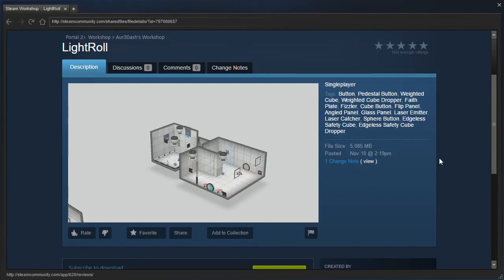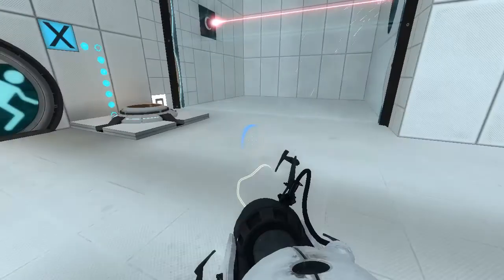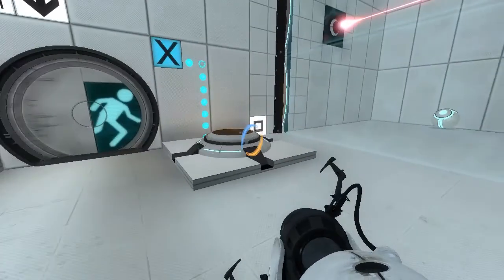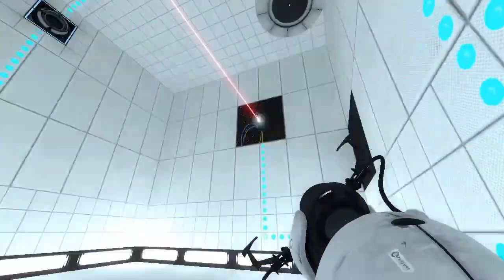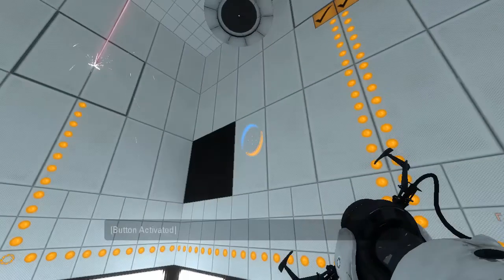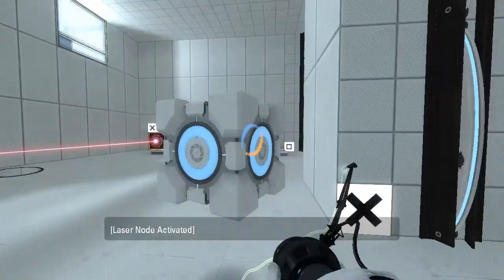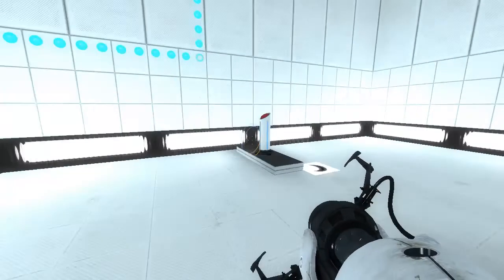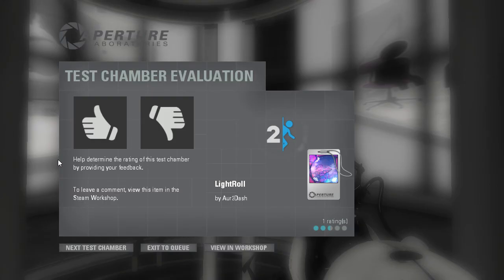Portal 2 PeTI - "LightRoll" by Aur3Dash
Blind playthrough. Lots of portal bumping ;p and thanks to Konclan for pointing out the antline running to the fizzler I thought had no signage.